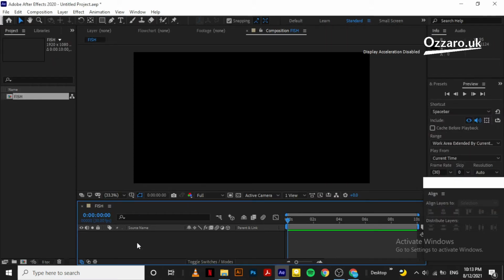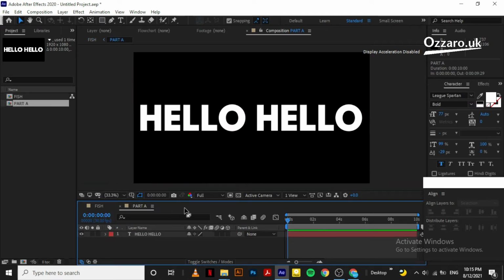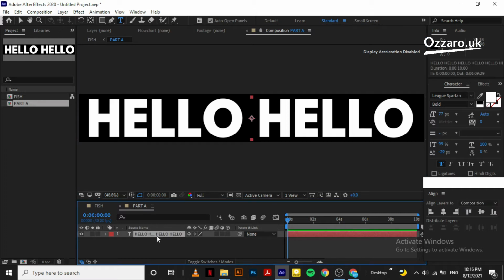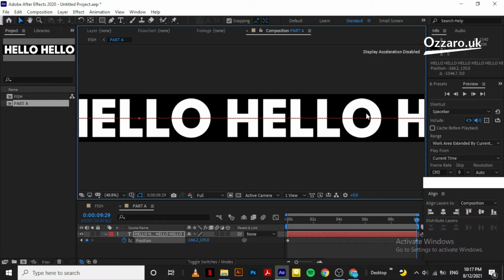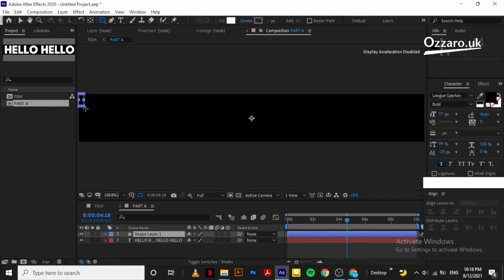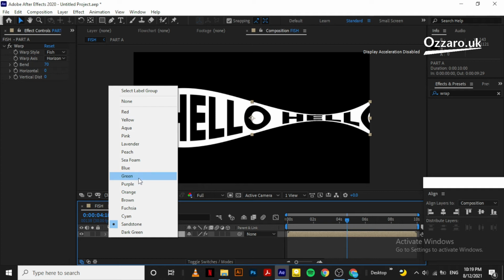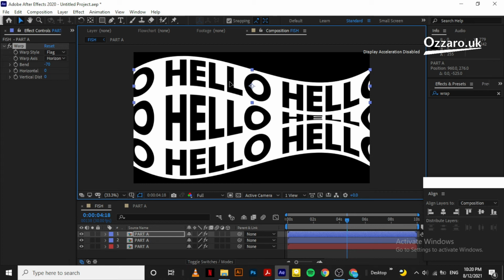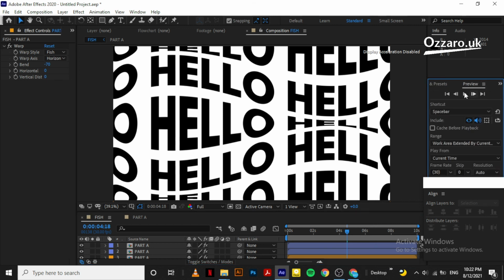Trendy Typography Text Animation Techniques in After Effects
Create Trendy Typography Text Animation Techniques in After Effects. We will also cover topics like typography wrap in after effects, creative typography in after effects and future trendy typography will be covered too in the upcoming tutorials!

The work is protected by copyright. This is applied to the video recording of itself as well as all artistic aspects including special protection on the final outcome. Legal steps will have to be taken if copyright is breeched.